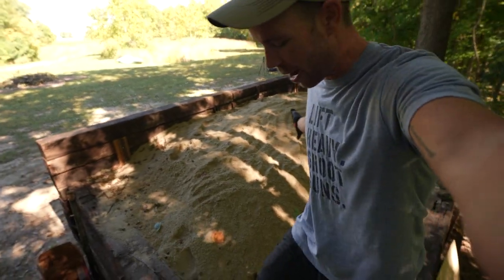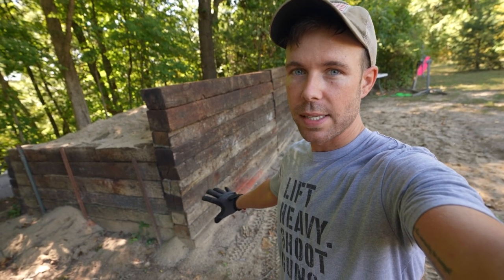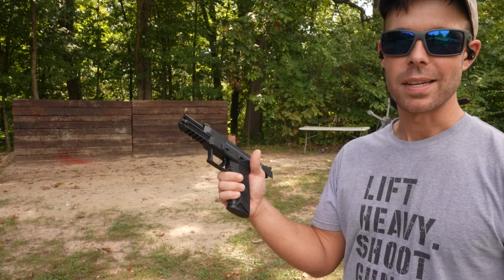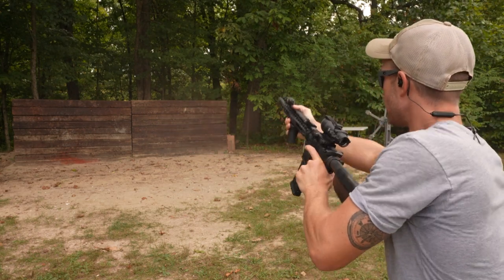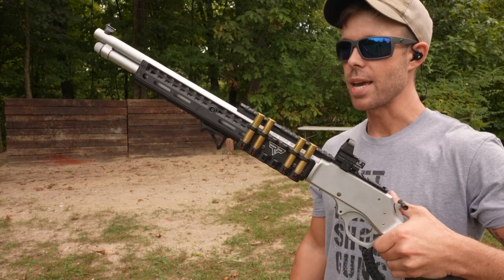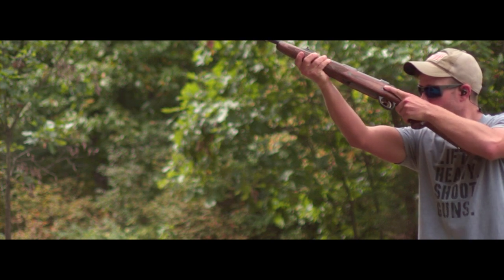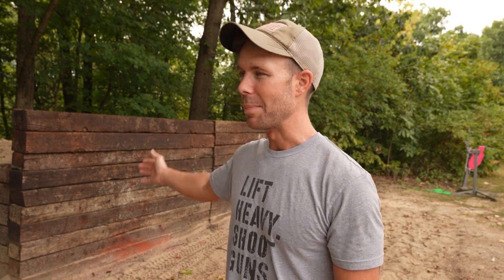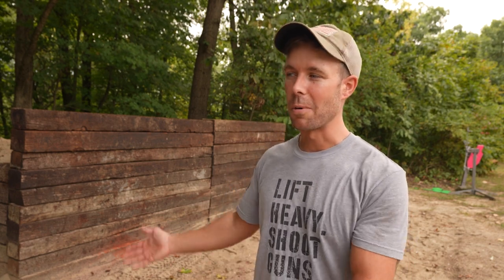How Bulletproof is a GIANT Sandbox??? (The Ultimate Backstop)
How Much Sand To Stop a 50cal??? Today we find out & put our new backstop to the test!